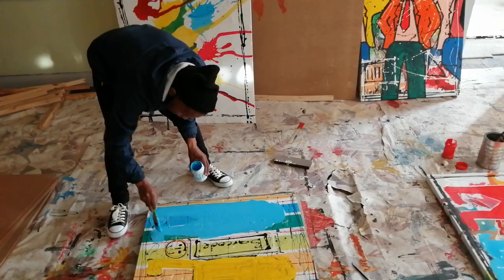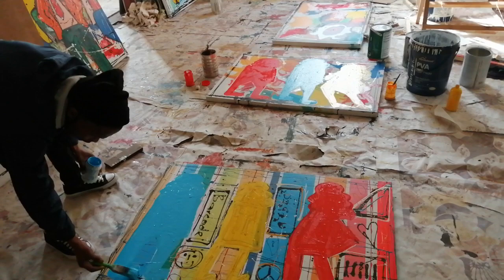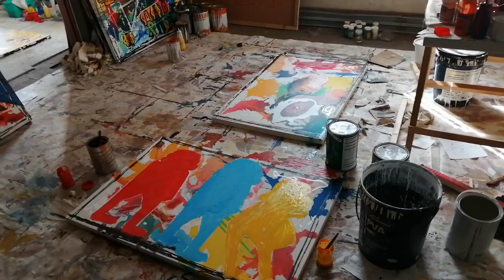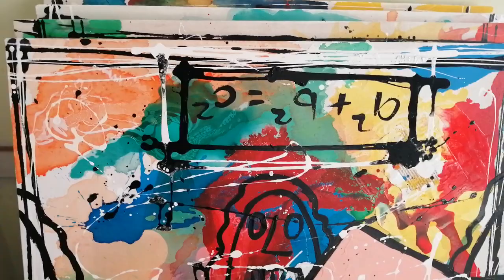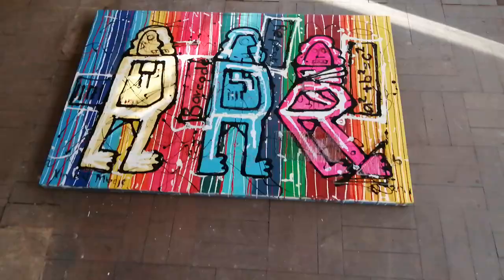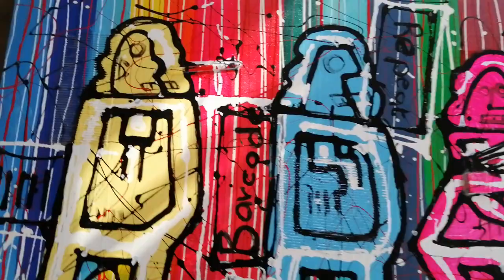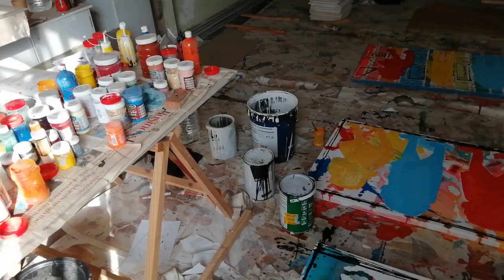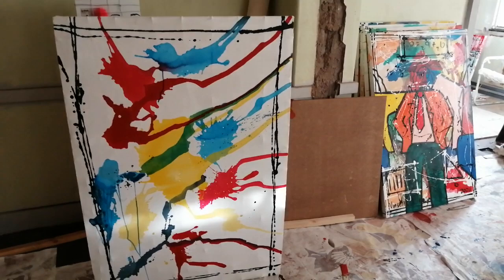Vincent Mbeje Superblur and Conrad Bo Superblur Picassofication in Superblur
Vincent Mbeje Superblur and Conrad Bo Superblur Picassofication Basquiatfication